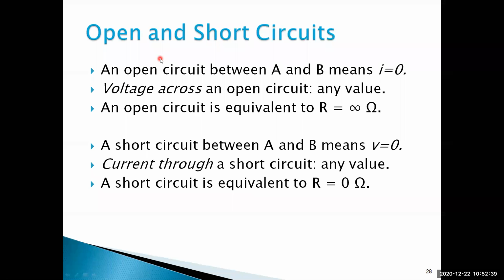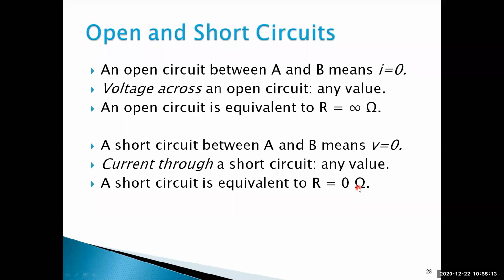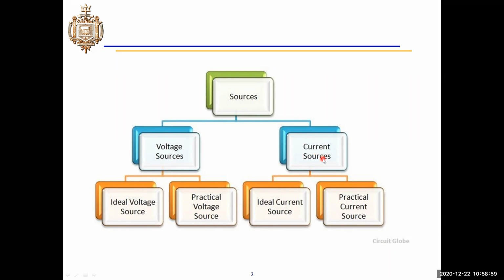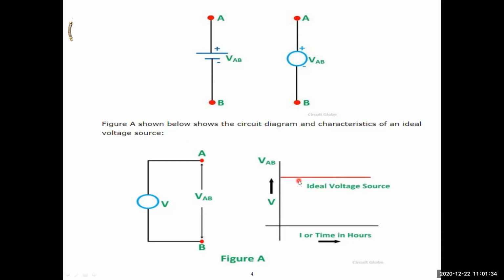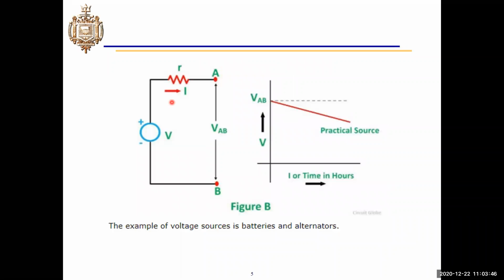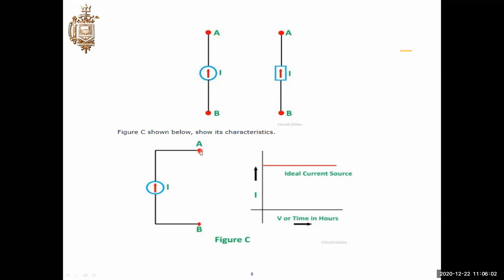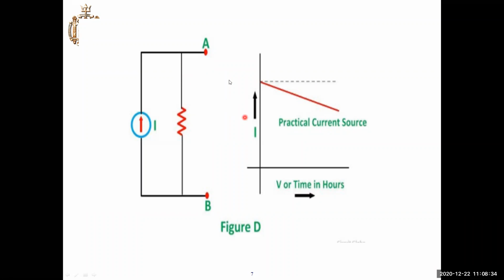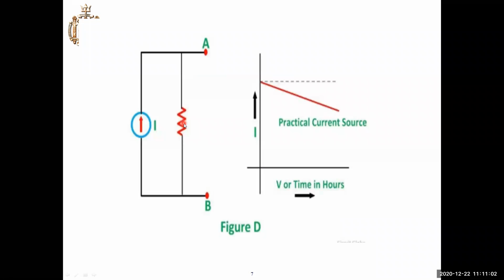Ideal and practical voltage and current sources